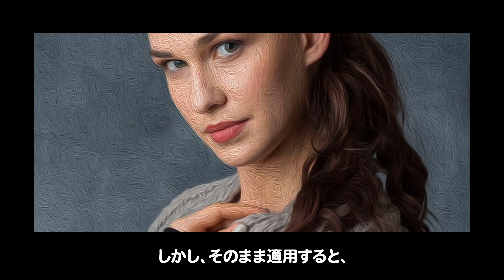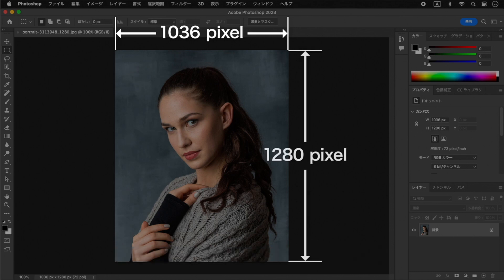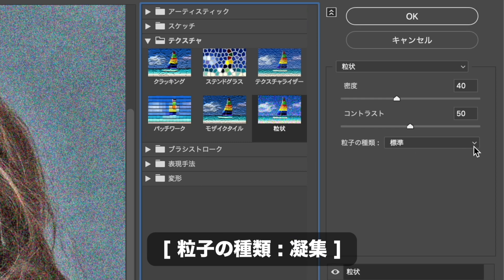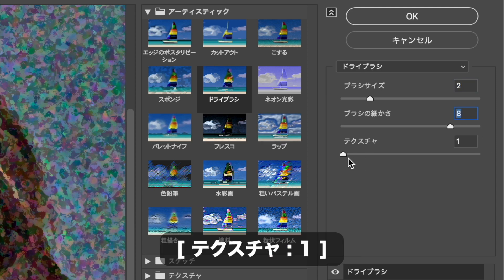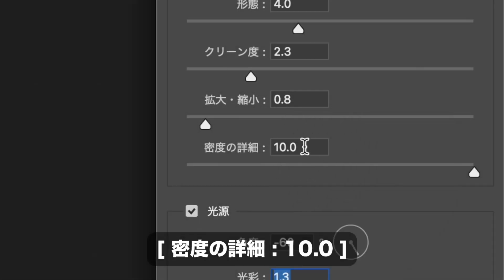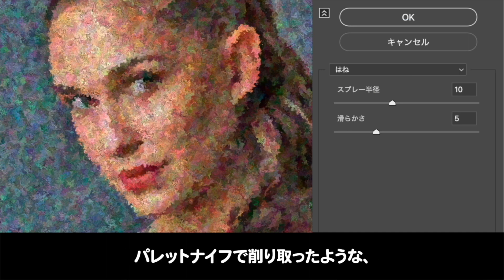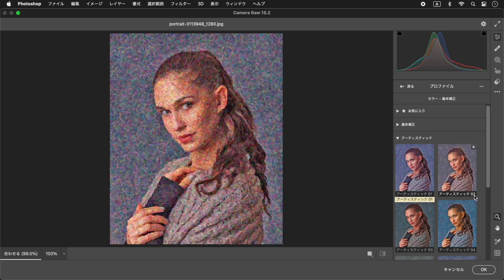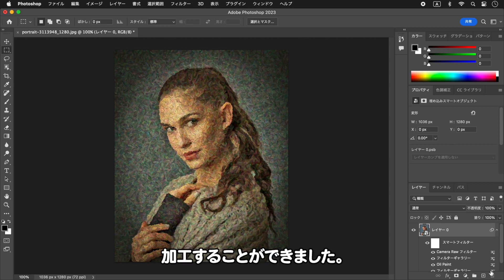【Photoshop講座】写真を絵画調に！油絵の肖像画「大胆なタッチと重厚な色彩」【2023】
まるで、ゴッホが描いたような、大胆なタッチが作成できる [ Oil Paint ] を活用して、写真の人物を、油絵の肖像画風に、加工する方法をご紹介しましょう。※旧フィルター名 [ 油彩 ]

【目次】
00:00 はじめに
[STEP-01] ベースをつくる
01:24 シャドウ・ハイライトを設定
02:57 ３種類のフィルターを適用
[STEP-02] 油絵のタッチを加える
04:57 Oil Paint を適用
06:34 はねを適用
[STEP-03] 重厚な色彩に調整する
07:41 プロファイルを適用
08:56 周辺光量補正を適用

【ギプス的攻略法】人物の影を明るく！
油絵の肖像画で真っ先にイメージするのは、陰影の誇張ではないでしょうか？重厚な色彩の背景から、人物を浮かび上がらせたいですよね。しかし、色調補正の特性として、一度、暗くなったピクセルは、色彩の情報を失ってしまうものです。いろんな色を含む粗い粒子を取り出すため、最初に人物の影を明るくします。

photo by Anton Lovász